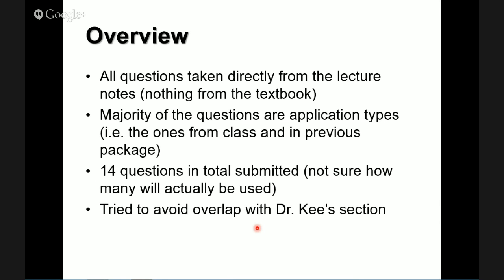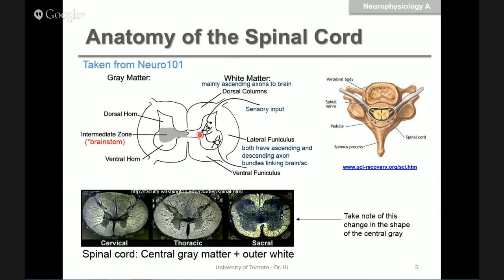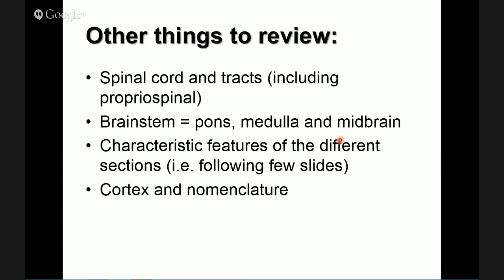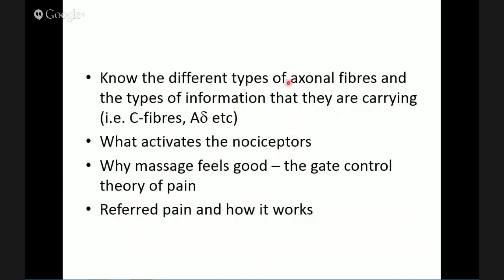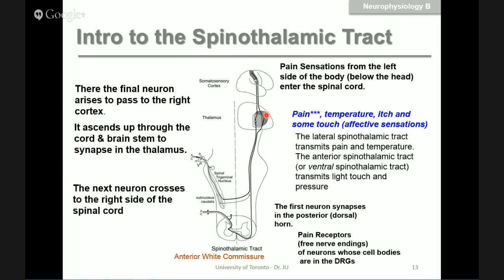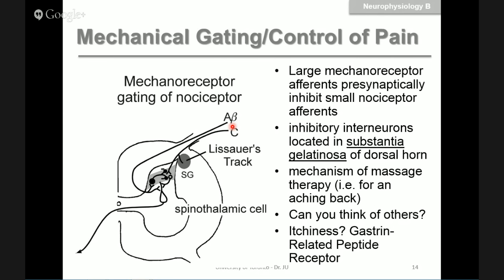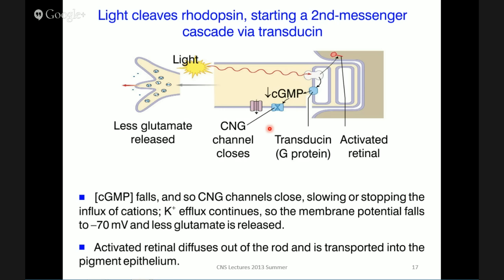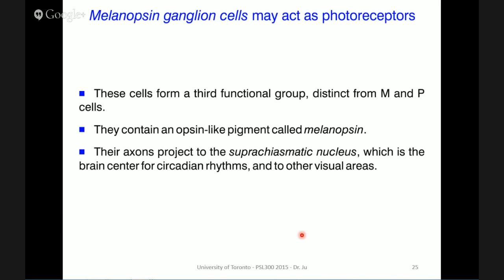PSL300H1F Review Session 2015